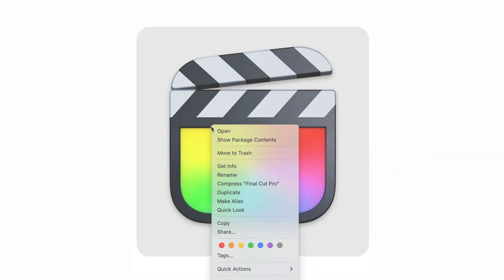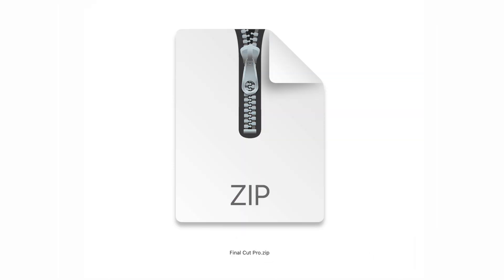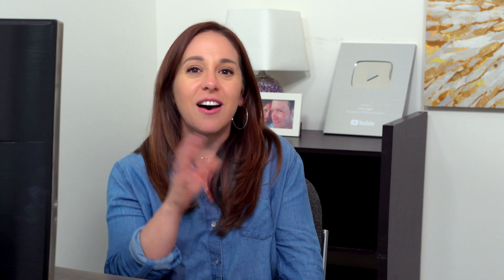Final Cut Pro Update! What's in 10.8.1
Hi Friends, just a quick video to show you what's new in  Final Cut Pro version10.8.1.  I know a lot of you have been waiting for this FCP update!